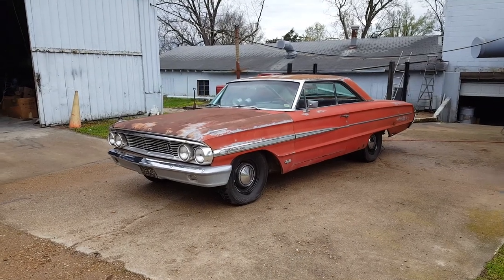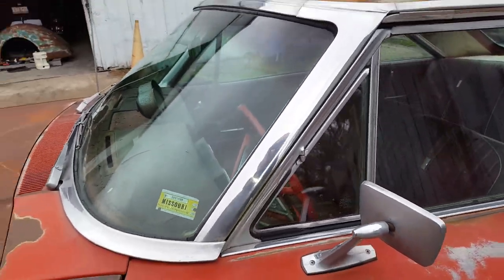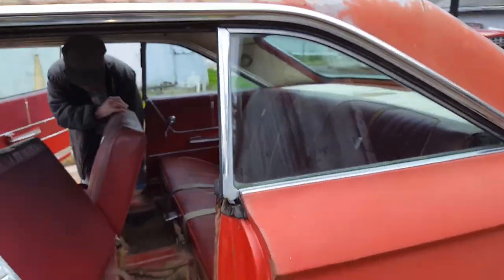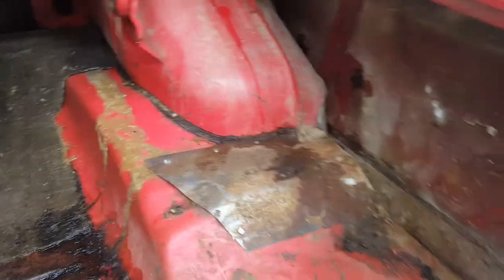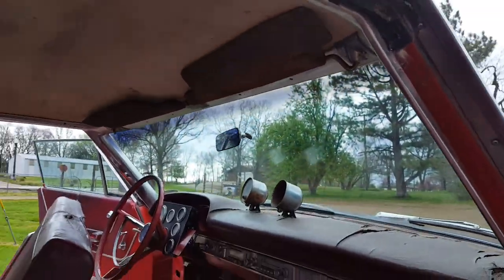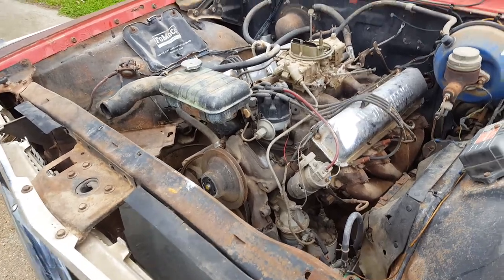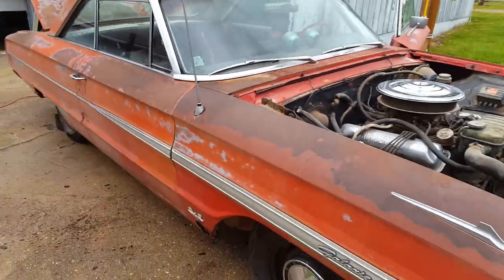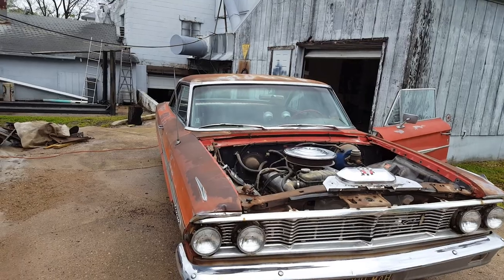P Code 64 Ford galaxies 390 4 speed